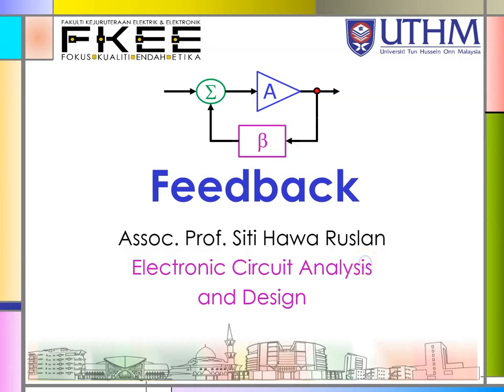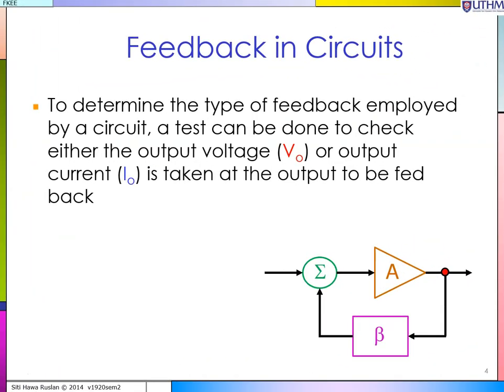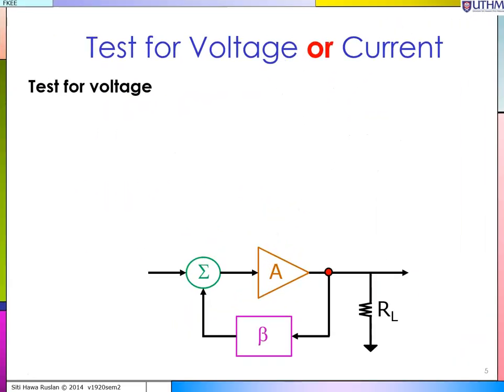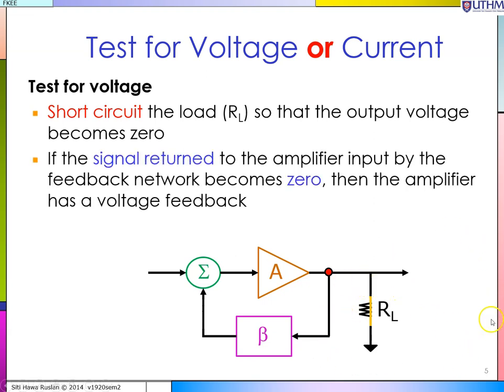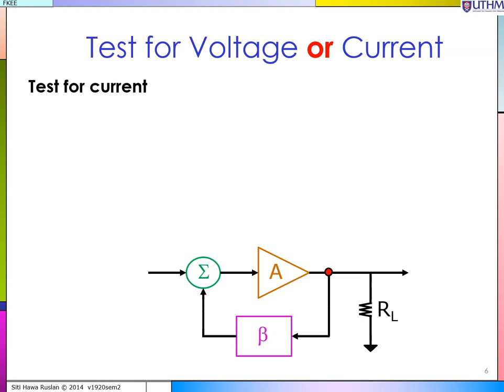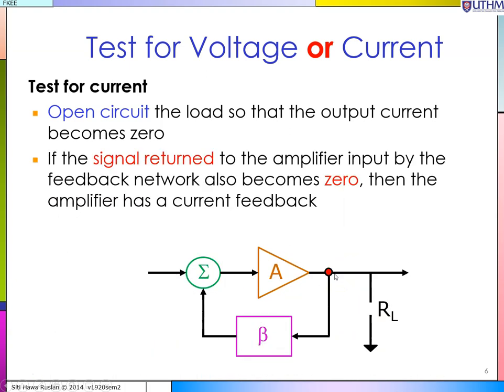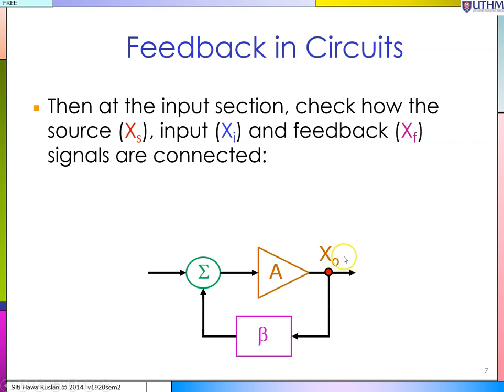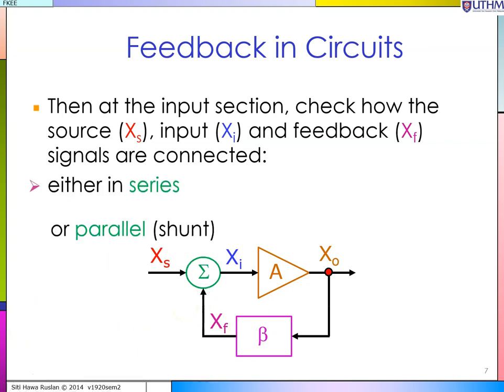Negative Feedback - Real Circuit